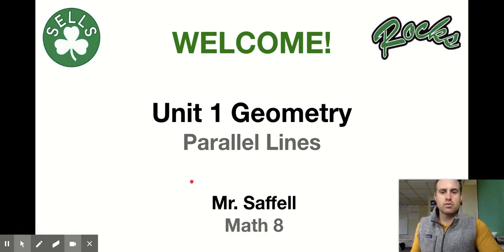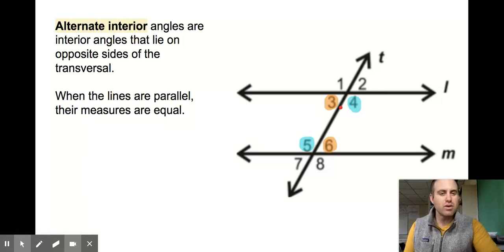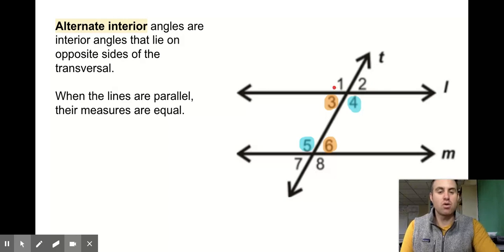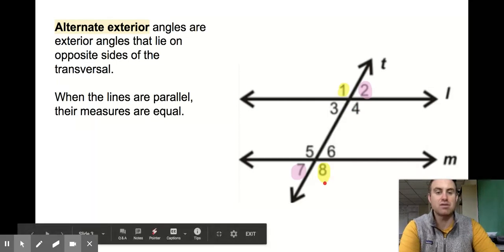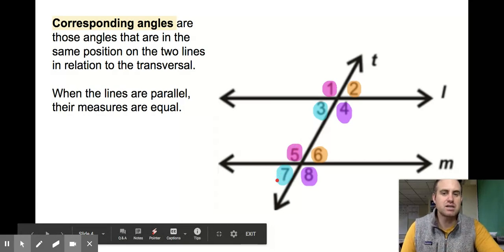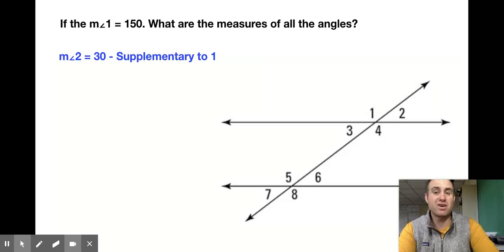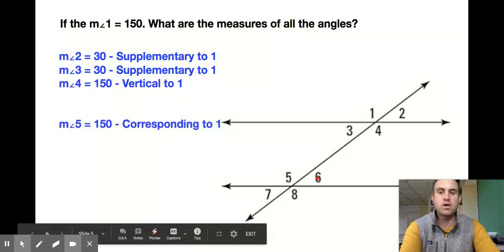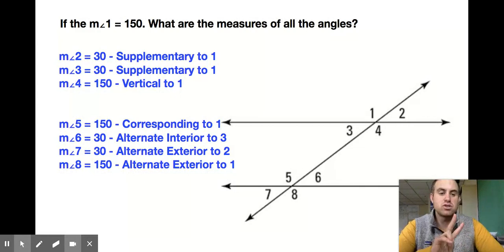M8 U1 Parallel Lines Minilesson2